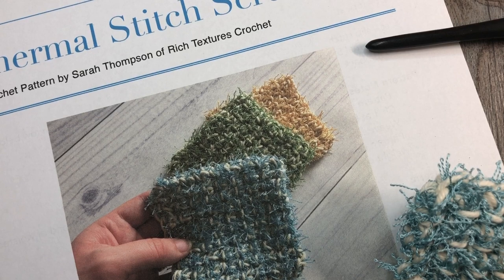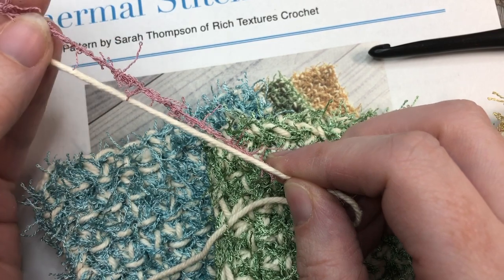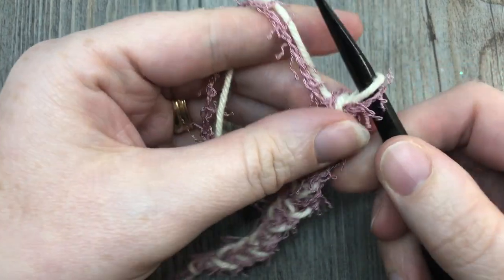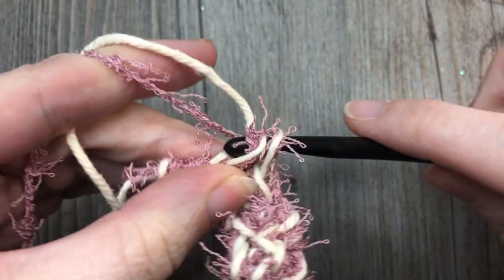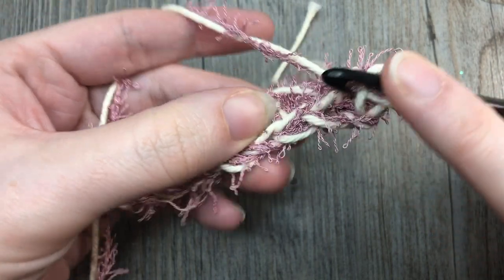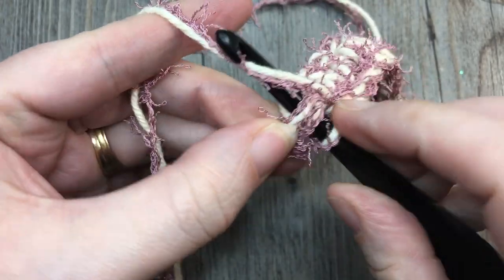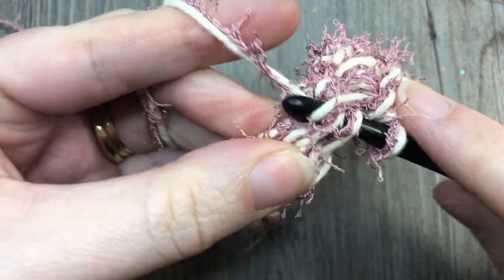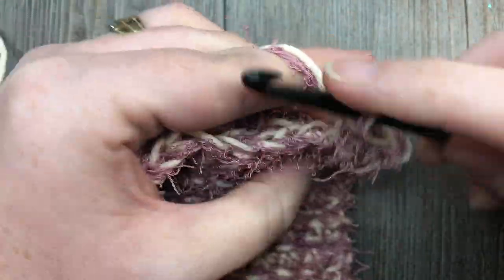Easy Thermal Stitch Crochet Scrubby - How to Crochet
Today we are going to learn how to crochet an easy thermal stitch crochet scrubby! This easy crochet scrubby is made holding one strand of Scrubby Yarn and one strand of Crochet cotton together.

Gauge: 12 Sc x 20 rows (working both Scrubby and cotton together) = 4 inches.

Yarn: Approximately 25 yards of Red Heart Scrubby™ (100% polyester; 100g, 85 meters / 92 yards); Medium/ Worsted weight.
And
25 yards of Bernat Handicrafter Cotton™ (100% cotton; solids: 50 g / 1.75 oz, 73 meters / 80 yards; 4 - Medium/Worsted weight).

Hook: Size J/10 (6 mm).

Sarah